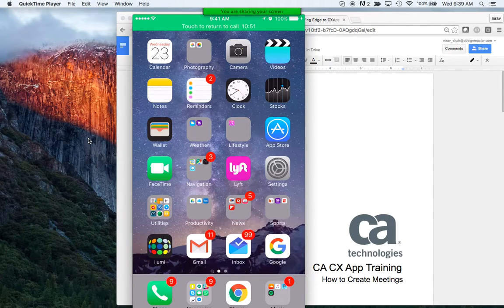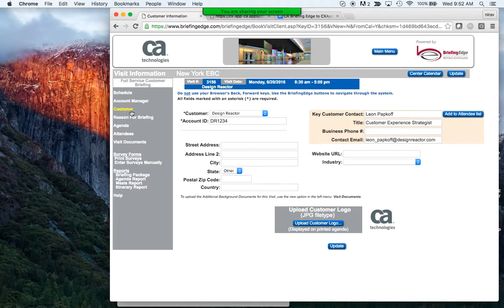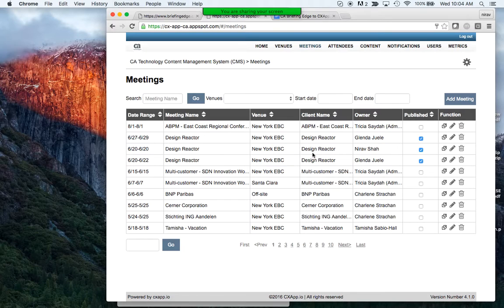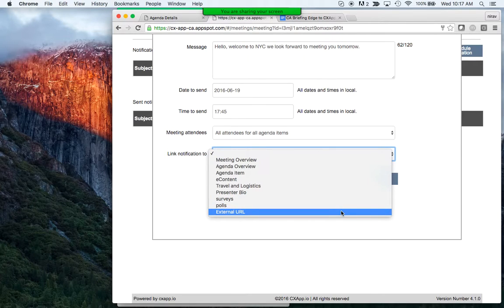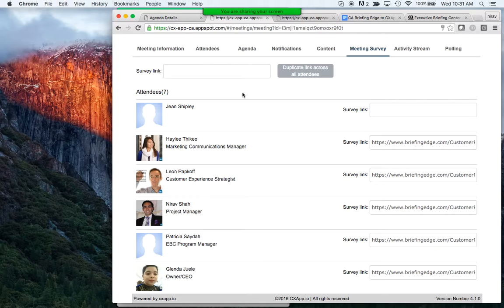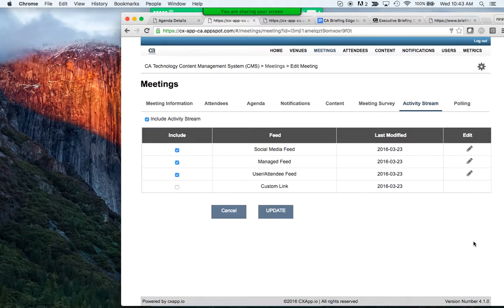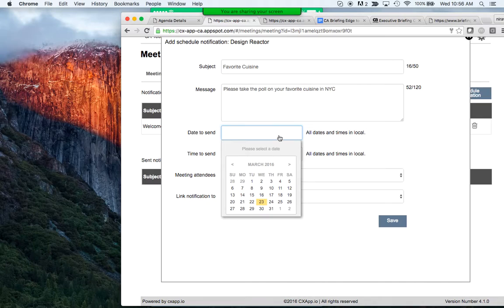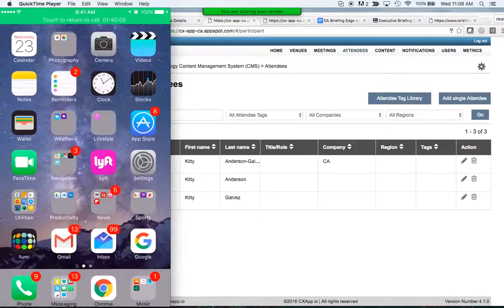CA Engage App Training 03232016